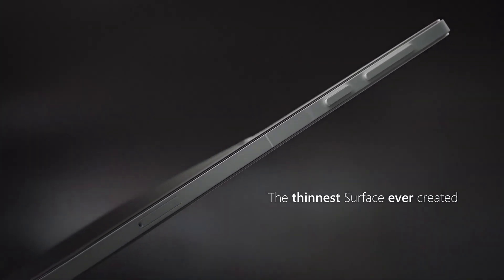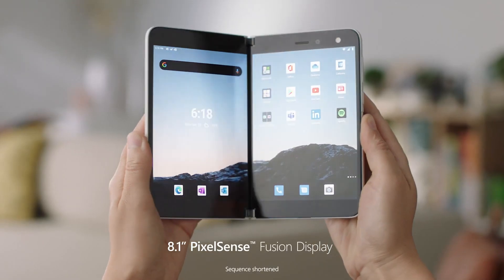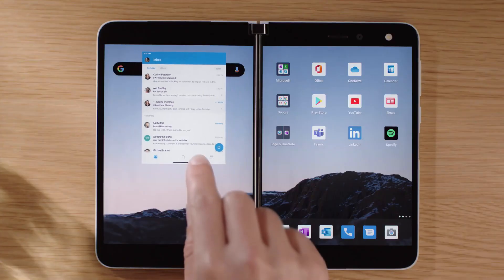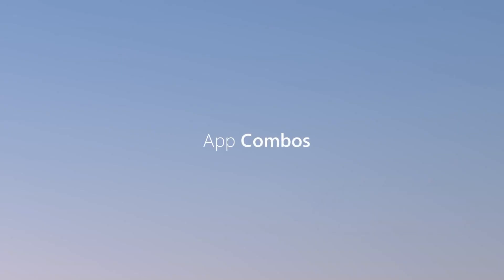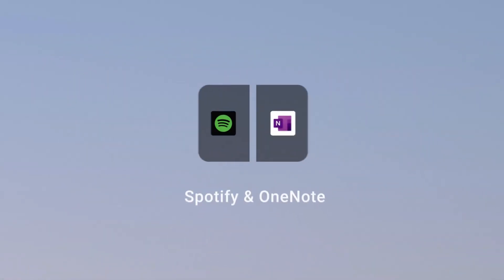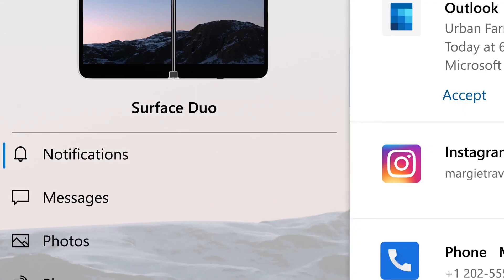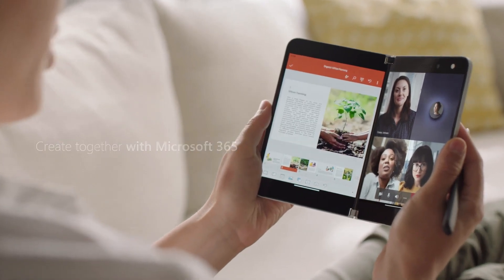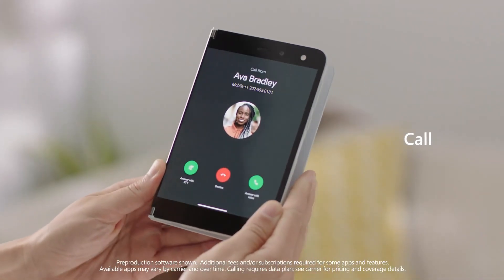Microsoft Surface Duo Price and Release Date Revealed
"My initial reaction to the Microsoft Duo’s $1400 price tag is that I guess Microsoft doesn’t really want very many people to buy it." - Dieter Bohn of The Verge

My wife's Xiaomi Mi 9T Pro has similar specs to the Surface Duo. It was like $350. Is a second screen + hinge worth $1000?

🛒30-day FREE Amazon Prime Trial

🛒Do you have Twitch Prime yet? 🛒30-day FREE Amazon Prime Trial